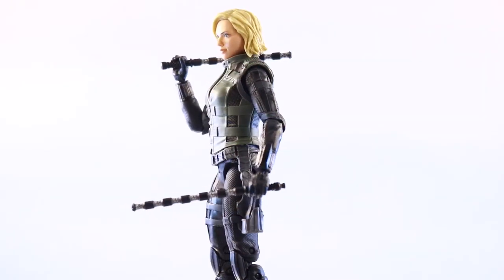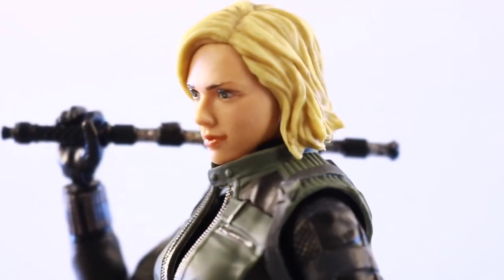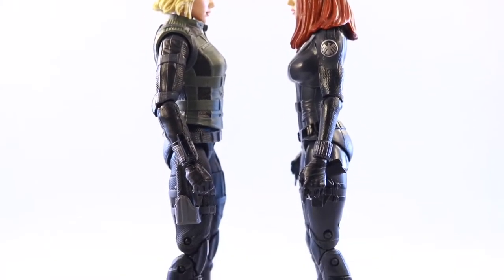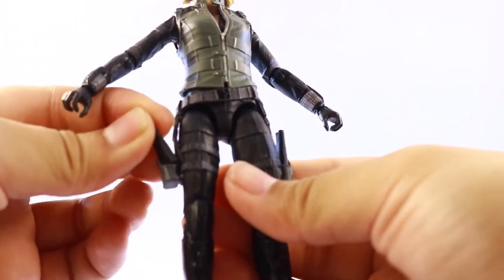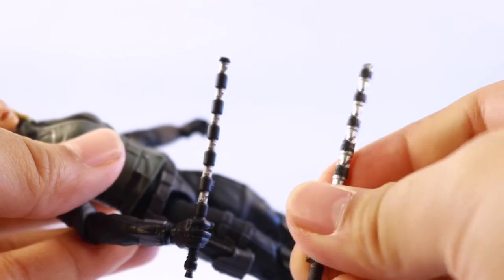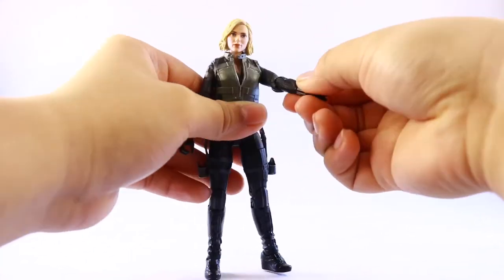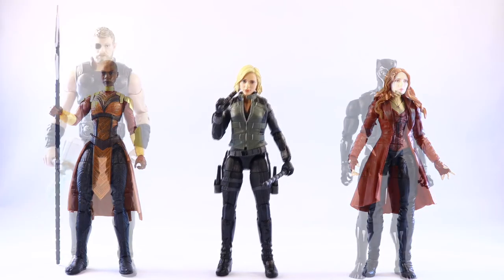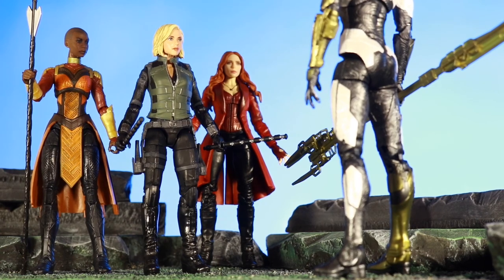Marvel Legends Avengers Infinity War Wave 2 Black Widow Action Figure Review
Nics_Toys brings you a review on the Marvel Legends Avengers Infinity War Wave 2 Black Widow Figure!!!

Tune in every Friday at 10pm Eastern and 7pm pacific for our weekly podcast and make sure to use the Go_Fig on IG to he featured on the podcast!!!

Go figure! Podcast:
Instagram.com/gofigurepodcast
Facebook.com/gofigurepodcast
Youtube.com/gofigurepodcast